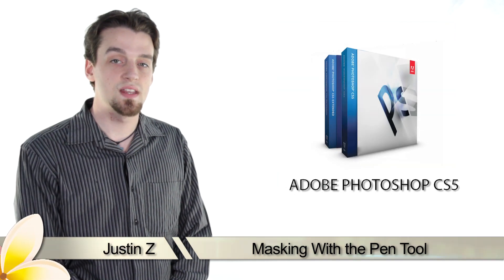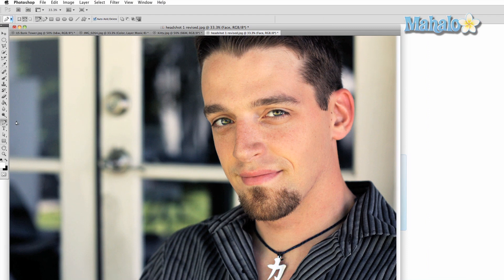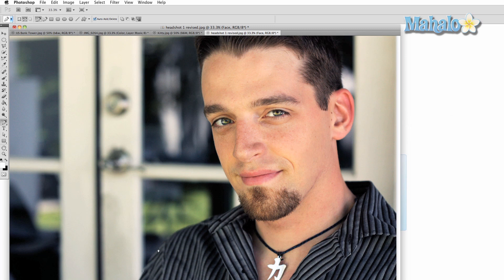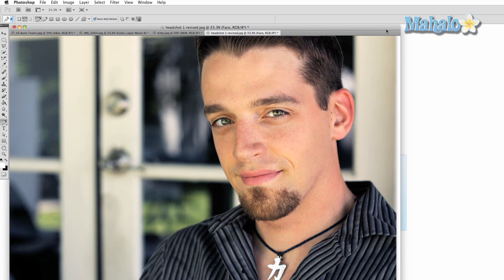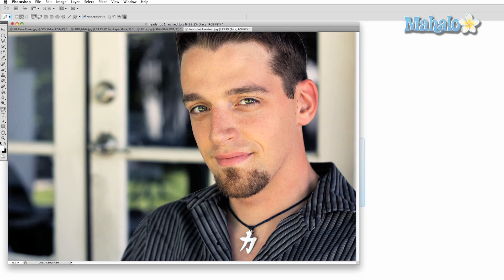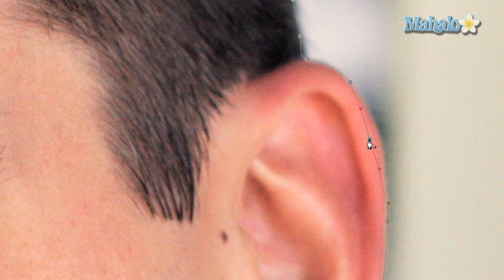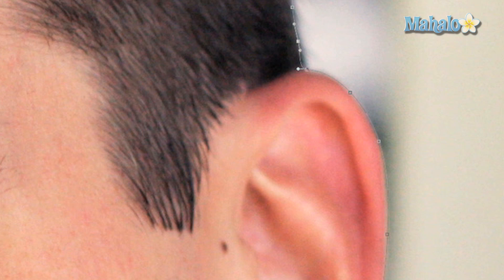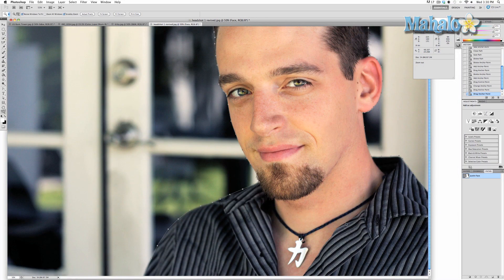Learn Adobe Photoshop - Masking With the Pen Tool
Learn the basics of creating a mask with the Pen Tool.